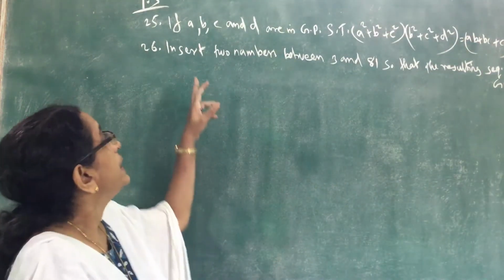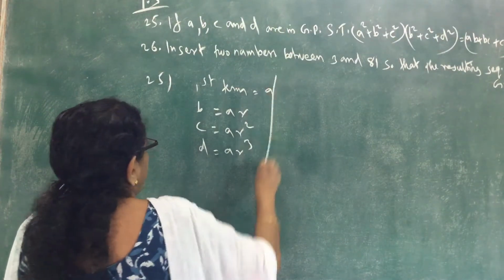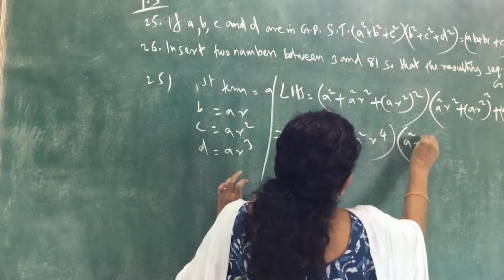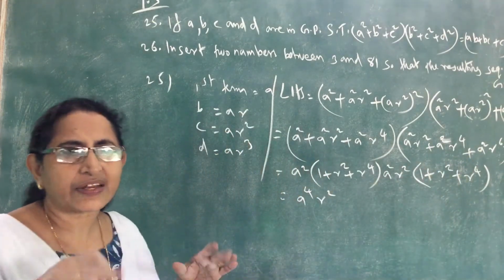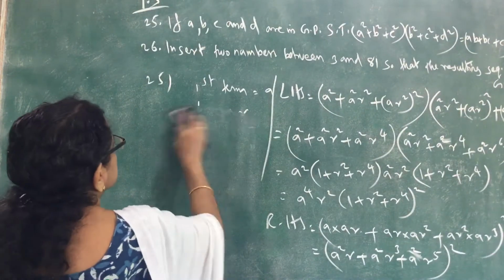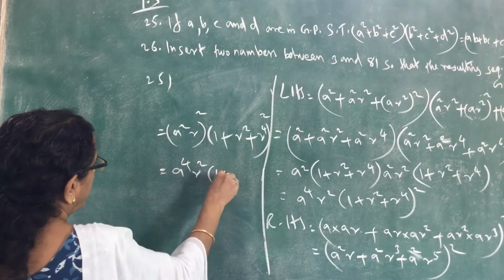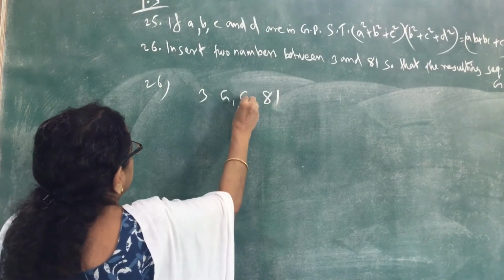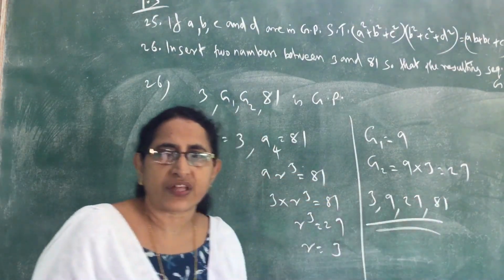Plus 1 maths exercise 9.3 part 9